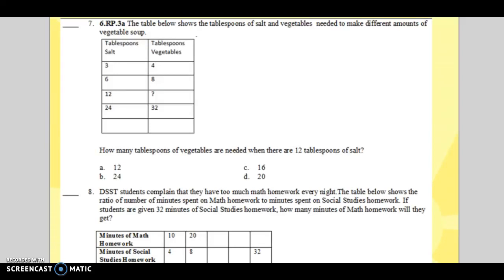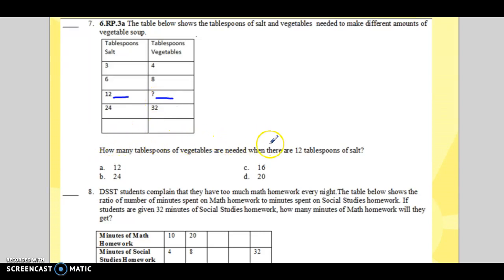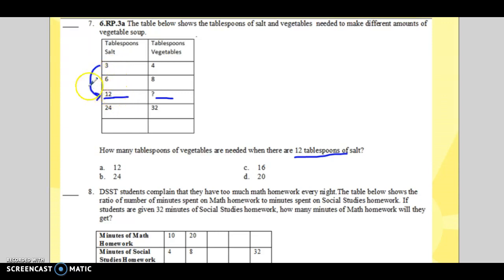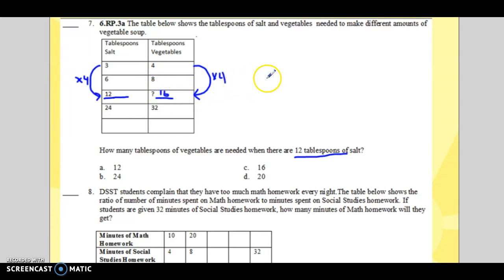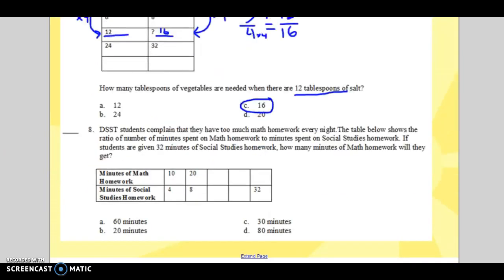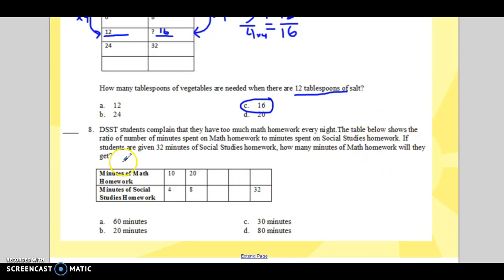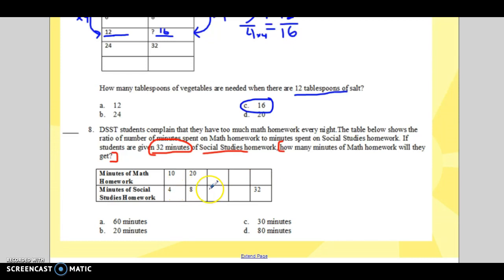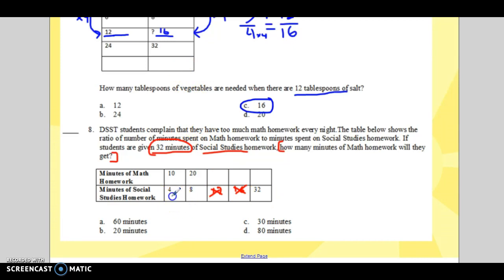Unit 5 Ratios Quiz questions #7 and #8